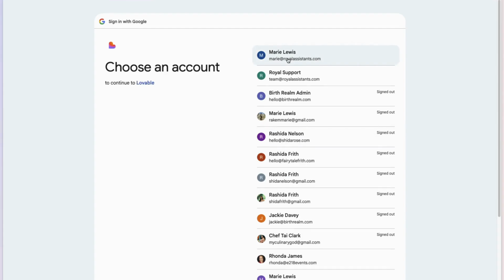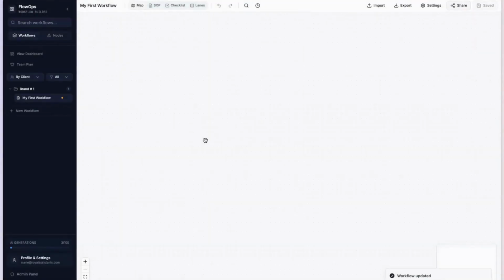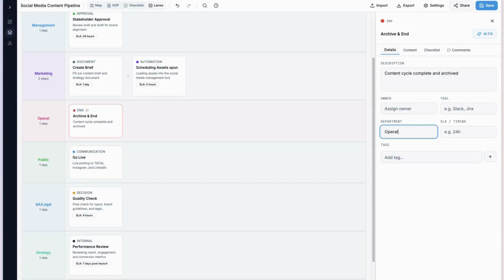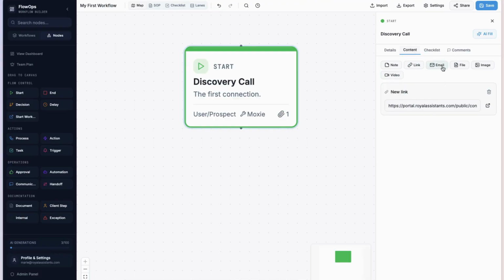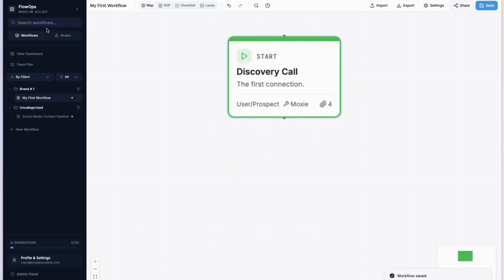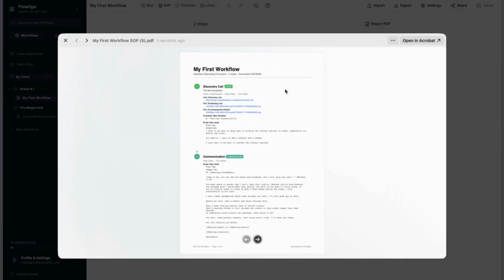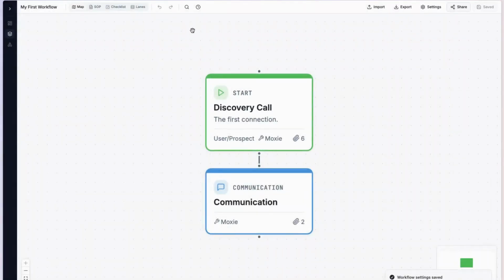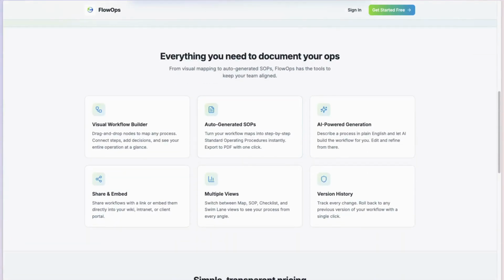FlowOps Review: The Best AI Visual Workflow & SOP Tool for 2026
Are you looking for a better way to map out your business workflows and create instant SOPs without the headache? In this video, I dive into FlowOps, a powerful new tool designed to help you visualize your processes and link your notes, emails, and tools all in one seamless ecosystem. Whether you are a solo entrepreneur or managing a team, this system offers a visual approach to operations that goes far beyond traditional mapping software.

FlowOps fills the gap between simple diagram tools and complex project management systems by offering an intuitive canvas with AI-powered features. We explore how to use the visual mapping interface to create detailed nodes that include owners, departments, and even checklist items that can be tracked in real-time. This allows you to see exactly who is responsible for what at every stage of your business process.

Throughout the walkthrough, I show you how to leverage the AI fill feature to generate descriptions and checklists instantly, saving you hours of manual work. We also take a look at the lane feature, which allows you to segregate tasks by department, ensuring everyone knows exactly what they are responsible for and when. From version history to PDF exports, this tool is designed to make your documentation more professional and accessible.

Key highlights in this walkthrough:

✨ Visual workflow mapping and canvas views
✨ AI-powered workflow and SOP generation
✨ Real-time checklist tracking and version history
✨ Department lanes for clear team organization
✨ Exporting detailed SOPs to PDF for your team
✨ Public sharing and collaboration features

Chapters:
0:00 Introduction to FlowOps and Visual Mapping
2:35 Breakdown of Pricing Plans and Dashboard
5:15 Generating Workflows with AI
8:10 Managing Nodes and Real Time Checklists
10:45 Using Lanes to Organize Departments
13:20 Step by Step Tutorial Building a Discovery Process
15:50 Exporting SOPs and PDF Features
18:15 Roadmap and Feature Requests
19:30 Final Thoughts and System Support Services

I would love to help you optimize your back end for better efficiency.